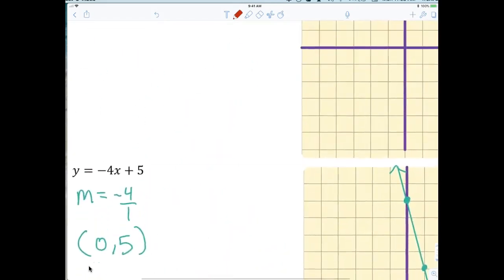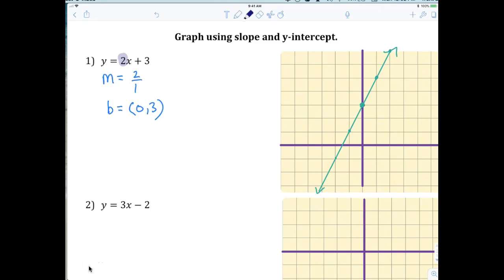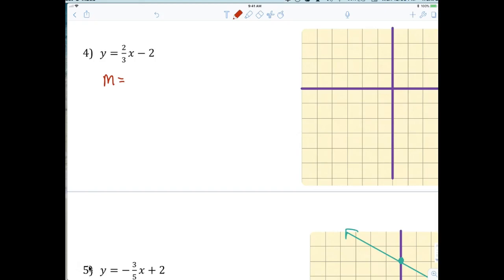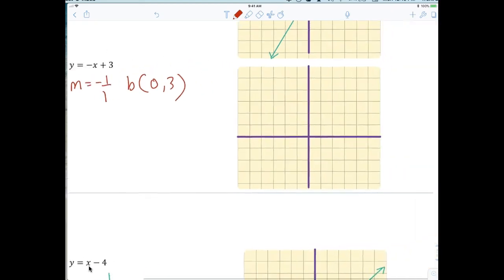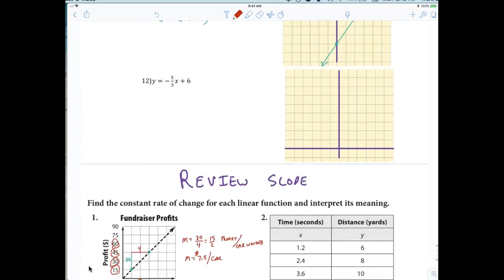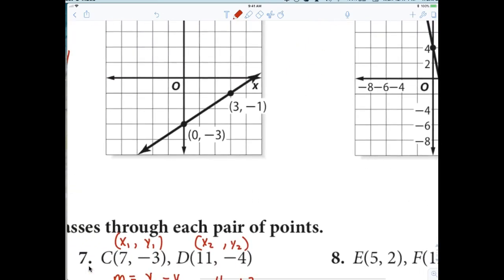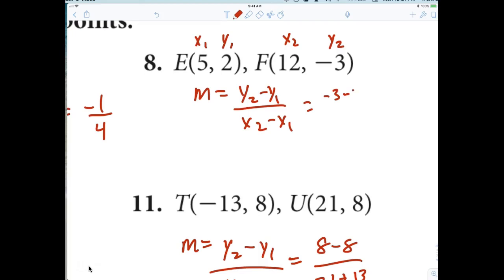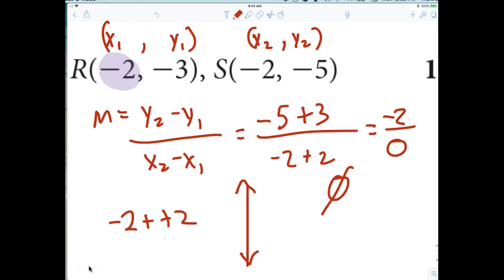Pre-algebra graphing using slope and y-interecept EVENS